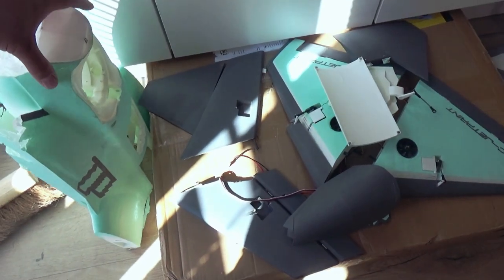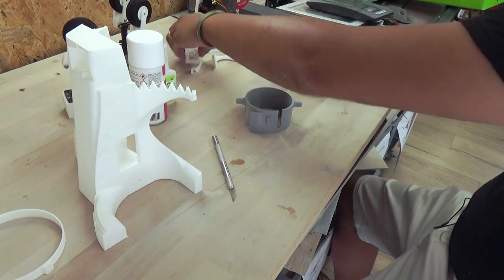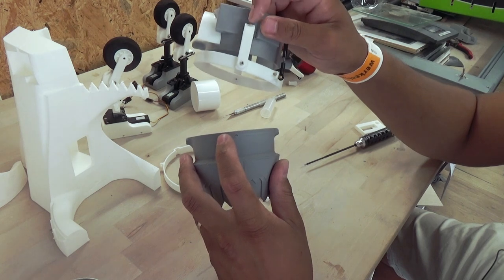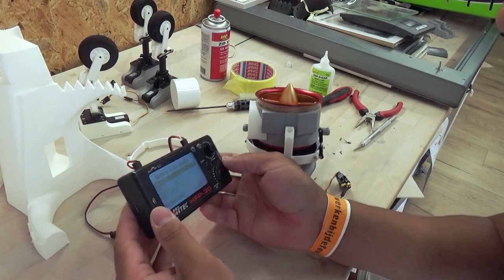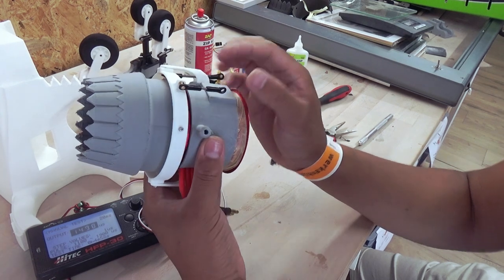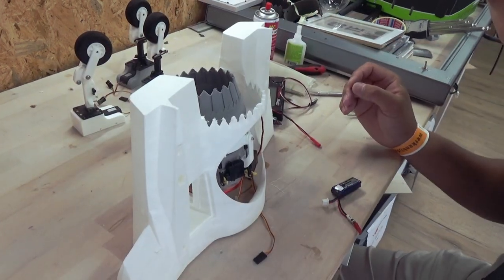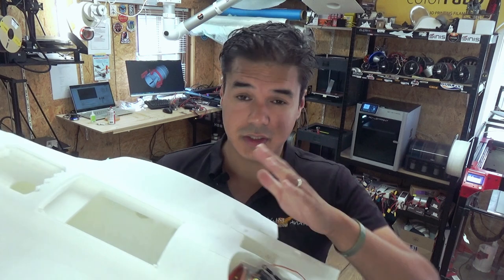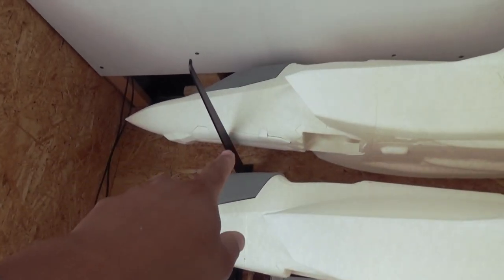I Crashed the F-35B RC Jet model | Build series, How To Build the ThrustVector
This model was way to heavy, 3,6 kilos. the perfect weight should be arround 3,2 kilo's. but i tested this to tell you this is too heavy. Thanks to the bambulab X1 carbon i've managed to reprint the the model in one week. super happy with this briljant printer.

Let’ start some build series, this Is the Fuselage chaptor, i hope you like the printeble model😎

A huge thank you to Collorfabb for providing filiaments for me to use for this model Check out their stock

The long awaited successor to the X1 is here! The SW-X2 is a large format i3 style 3D Printer with some awesome features, but can it do foaming filaments?